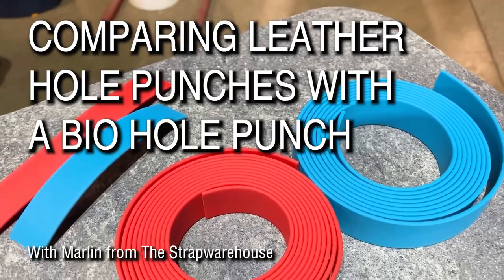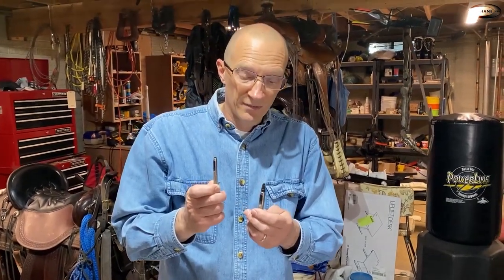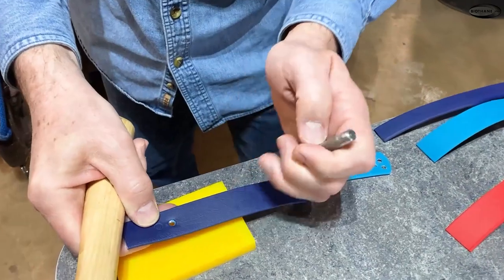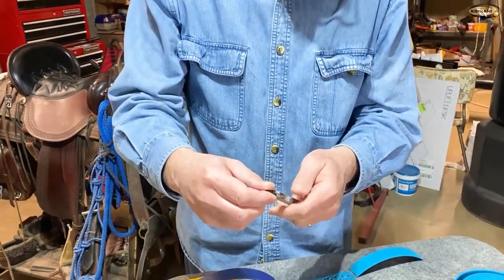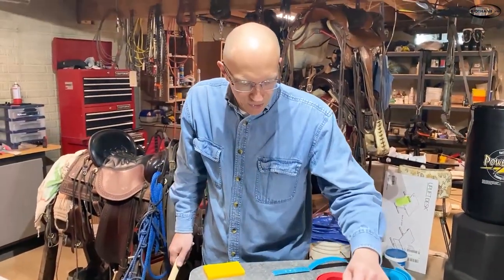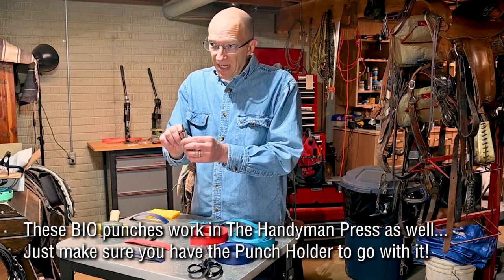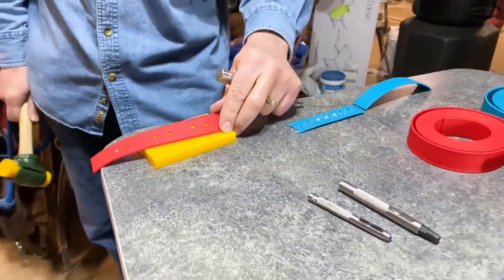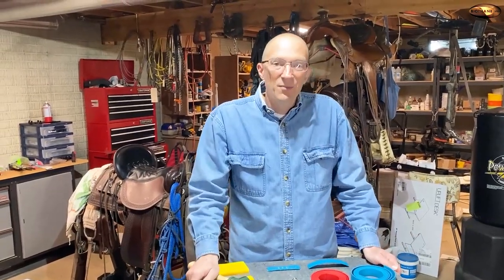Best Hole Punch For Making Dog Collars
DIY crafters: Are the adjustment holes in your dog collars fuzzy looking? Watch Marlin compare 3 different hole punches as he demonstrates on 3 different types of Beta Biothane!